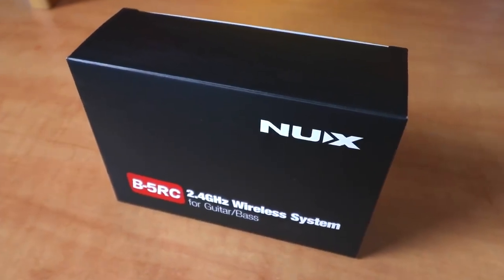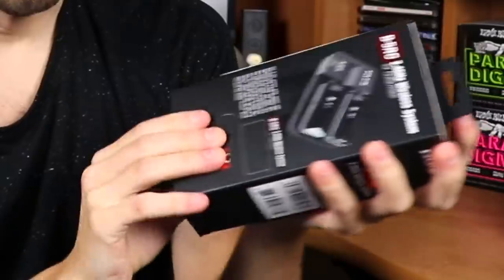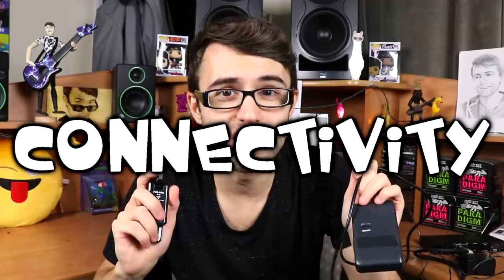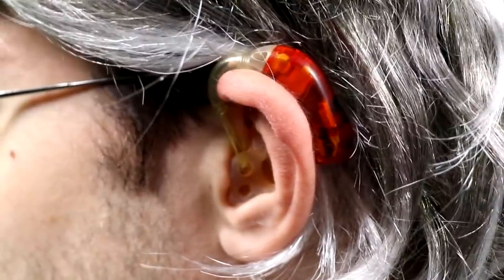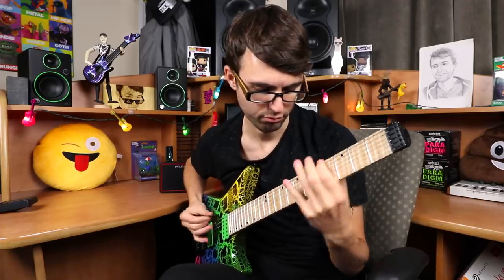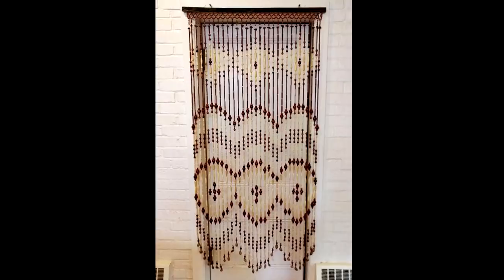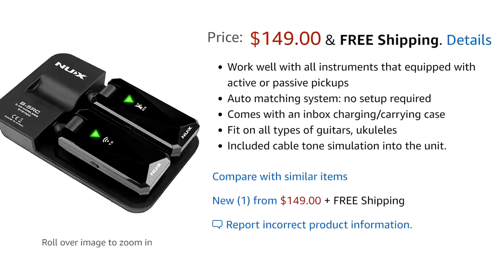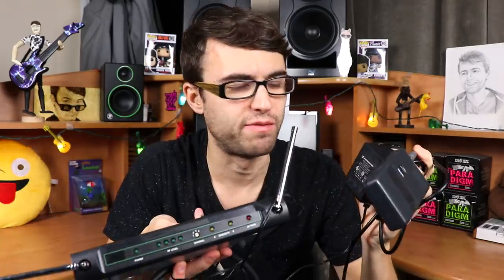You Won't Believe How Much WIRELESS Has Changed!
Old school wireless guitar systems are BALLS! NEW school wireless are the bomb!